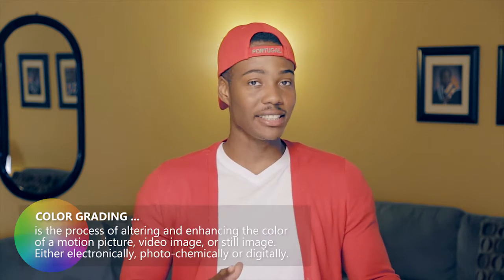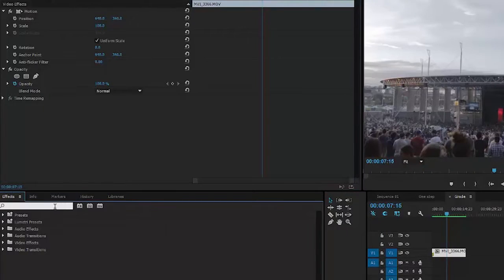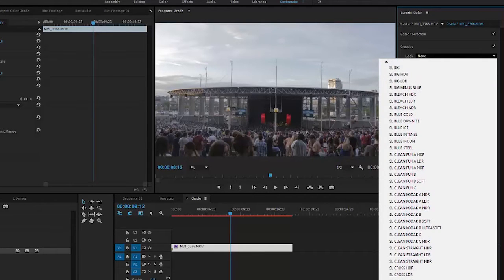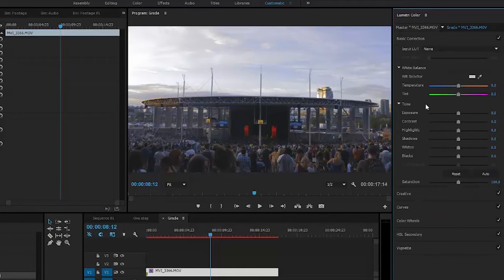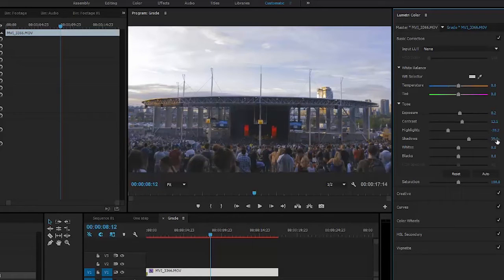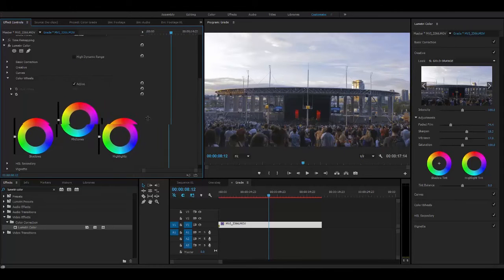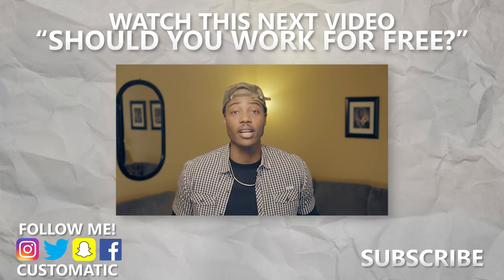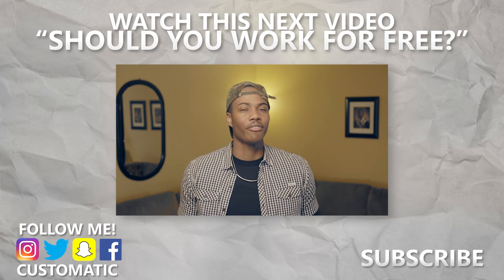How To Color Grade (Premiere CC Tutorial)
Want to learn a method to color grade your videos? I take you through the steps to stylize your footage using Adobe Premiere CC!

Color grading your footage allows you to evoke emotion in your videos and convey a message.  Color speaks volumes and lets us know if we are looking at a happy situation, sad and dark, etc.

All you need for this is your camera to film some footage and Adobe Premiere CC to do the color grading.  This method is one of the quickest ways to grade your video or have an easy starting point.

There is no right or wrong way when it comes to color grading your film.  At the end of the day it is the atmosphere and emotion you want to evoke in your viewers.  So the colors you think best suit that, is the right answer!

You need video work done?